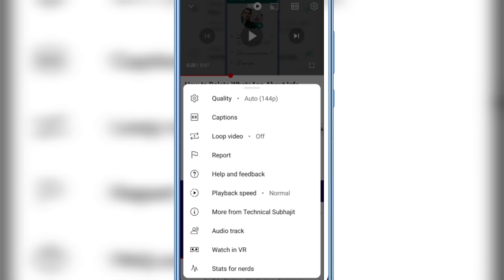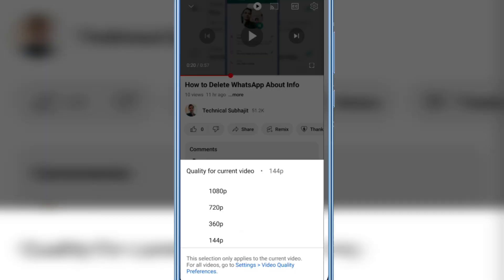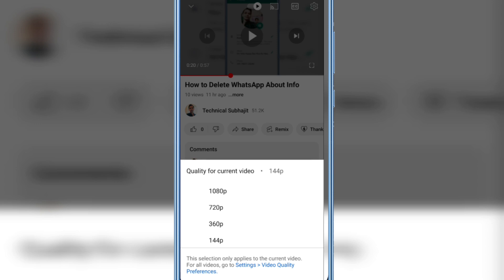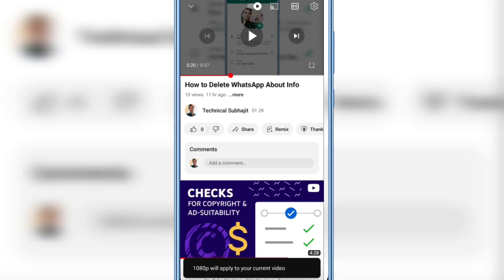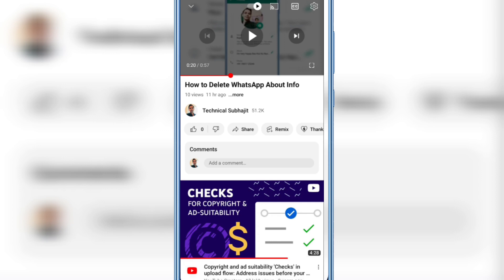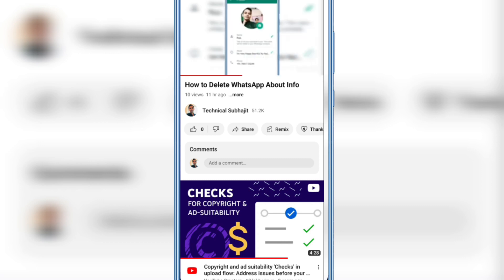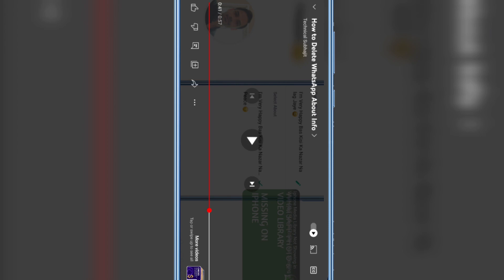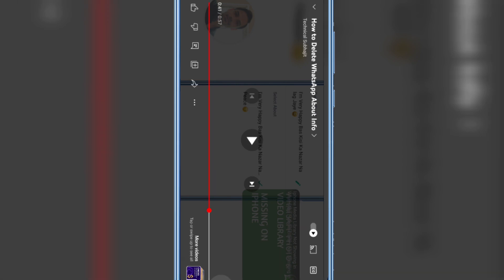YouTube Video Clarity Issue While Watching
✓✓✓ 50 MM LENS

✓✓✓ LIGHT STAND